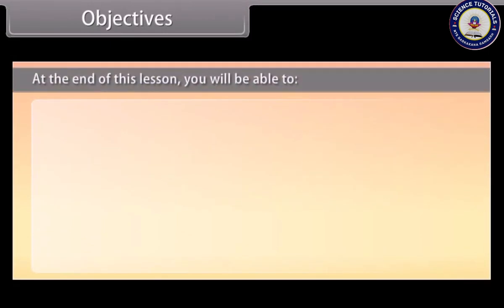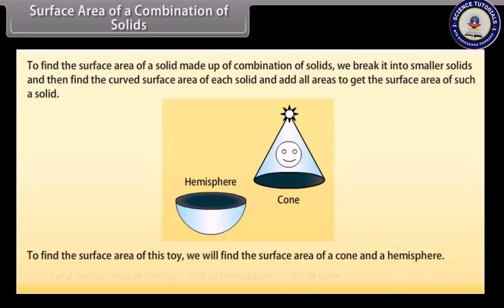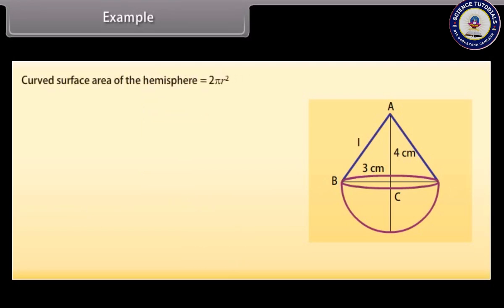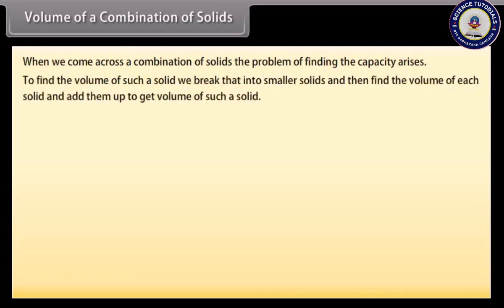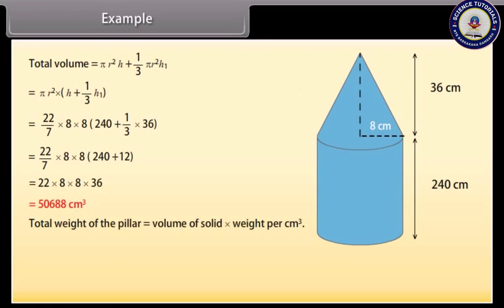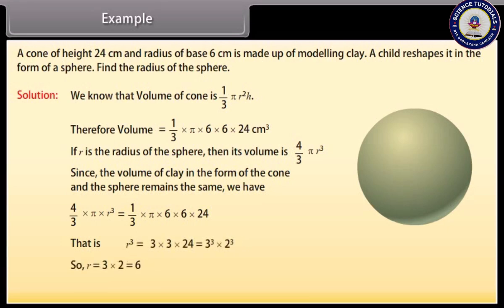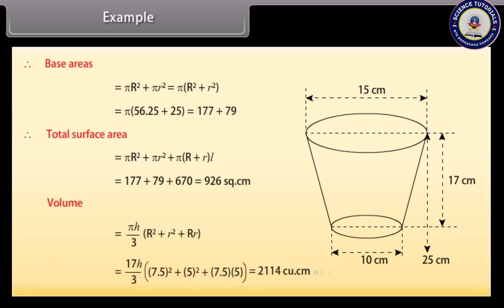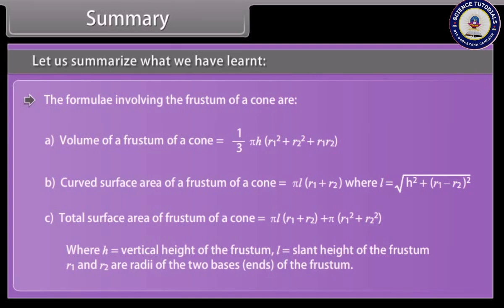Class10thCBSE ll Mathematics ll Chapter12 ll Surface Areas and Volumes ll